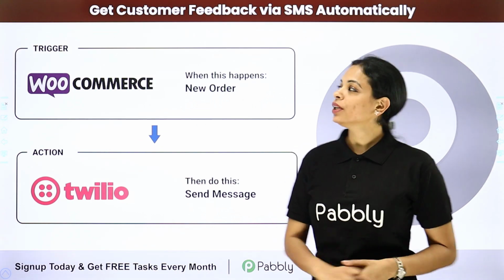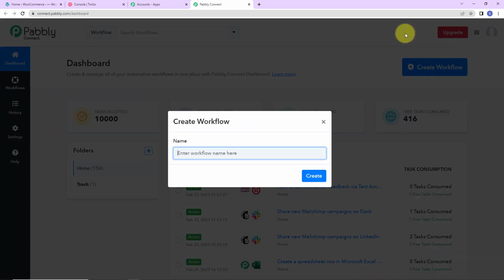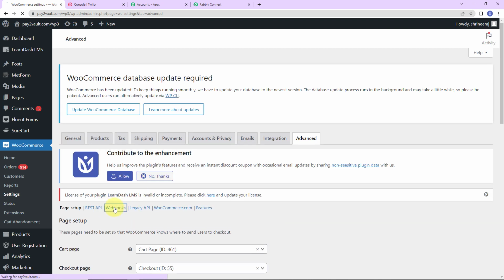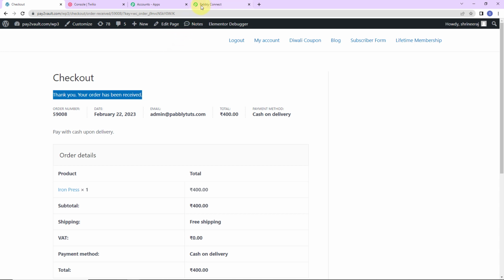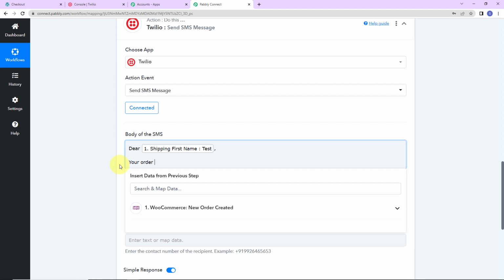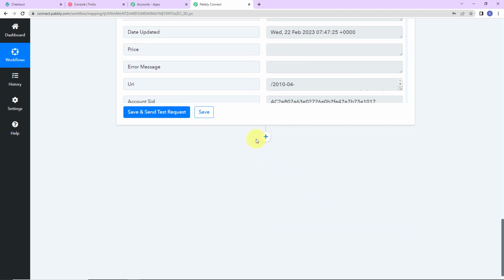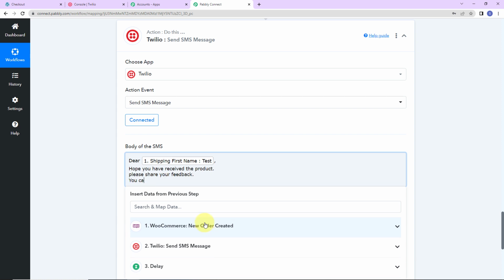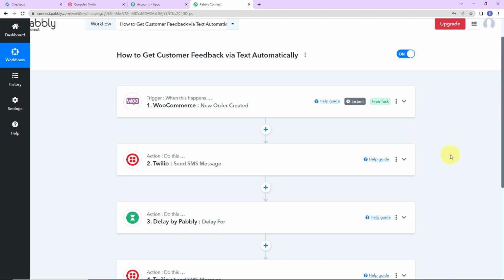How to Get Customer Feedback via SMS Automatically - WooCommerce Twilio Integration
Pabbly Connect is an easy-to-use platform that allows you to get customer feedback automatically via SMS. With this tool, you can easily set up an automated SMS system to send out surveys and collect customer feedback in real-time. You can customize the SMS with your branding, set up follow-up messages, and even create helpful tips to boost customer satisfaction. With the collected feedback, you can use the insights to improve your products and services and make more informed business decisions. With Pabbly Connect, getting customer feedback via SMS has never been easier.